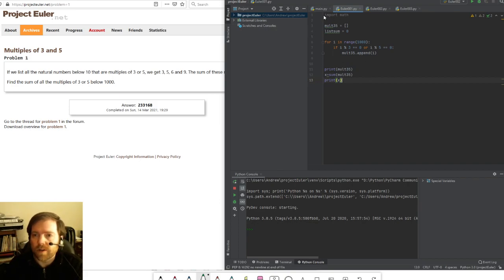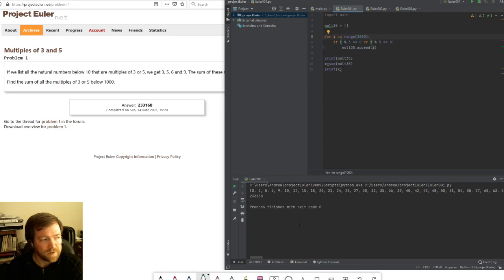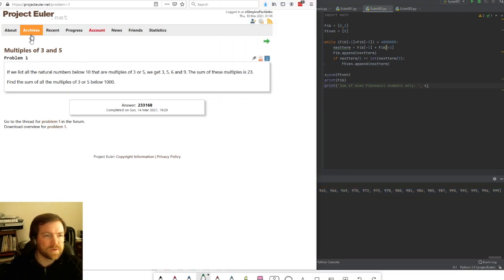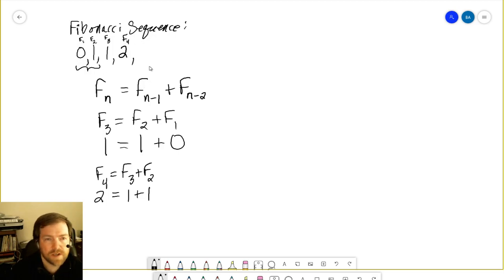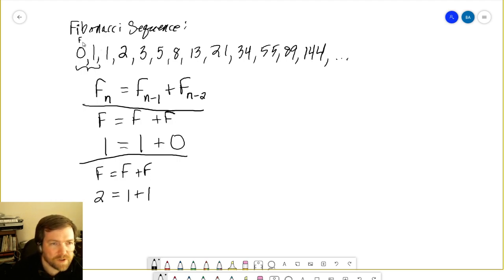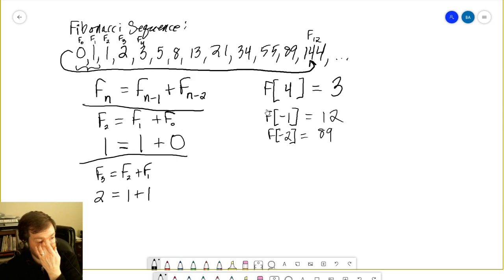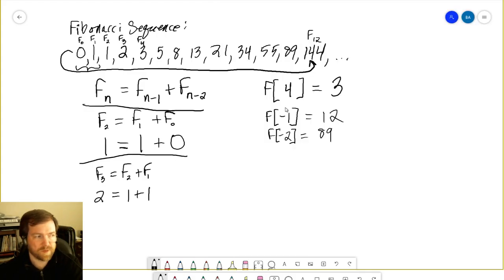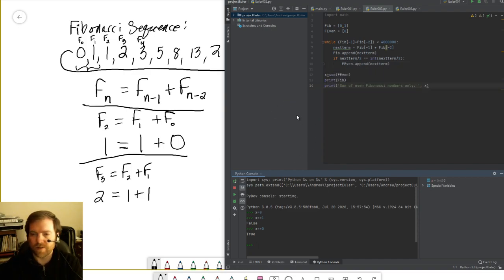20210317 - Project Euler 001 & 002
Looking at my Python solutions to Project Euler.